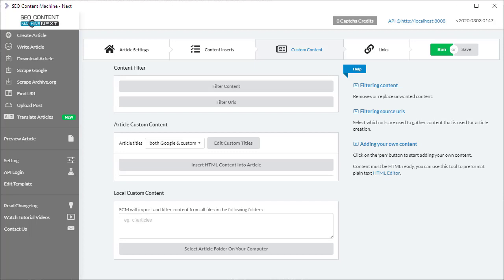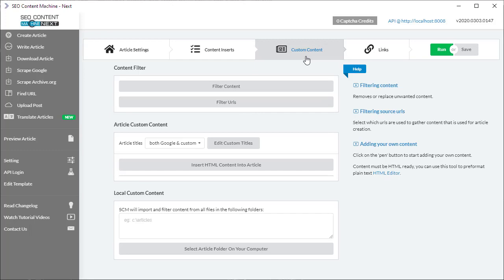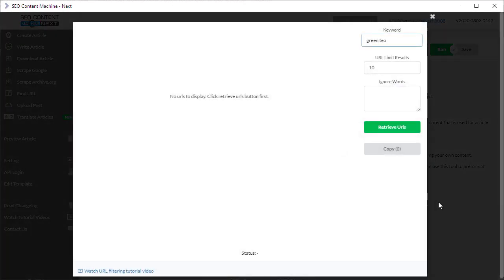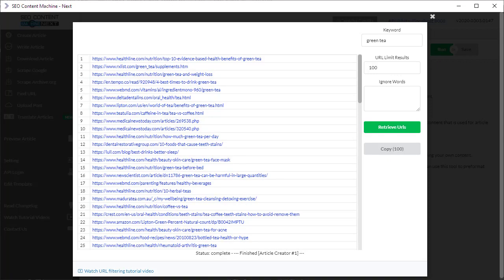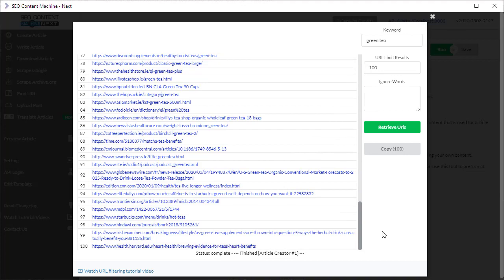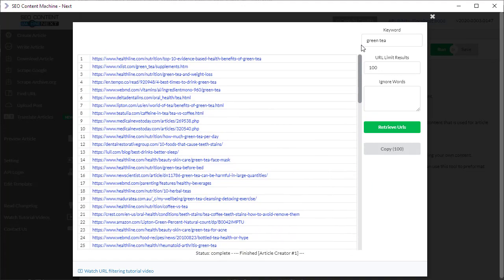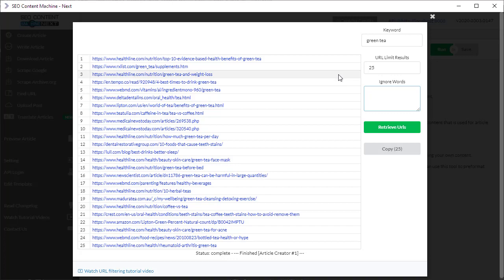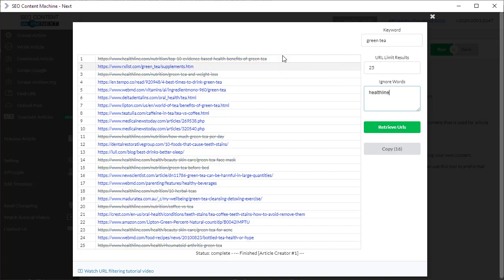Article Creator Url Filtering Tutorial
I go over how to use the url filter to set the number of urls to use in creating your articles, as well as how to remove unwanted urls that contain content you don't want to use.